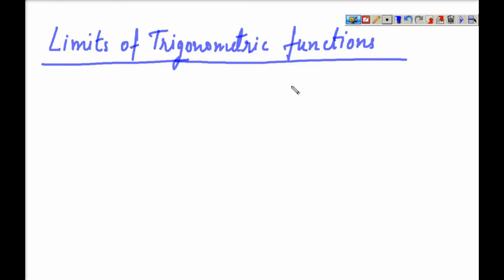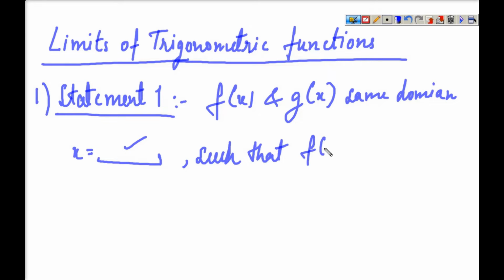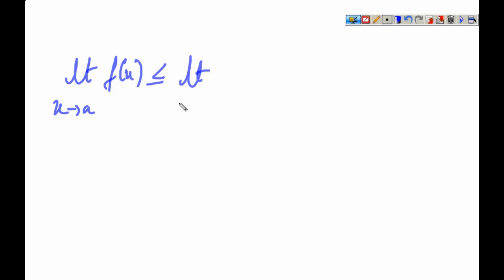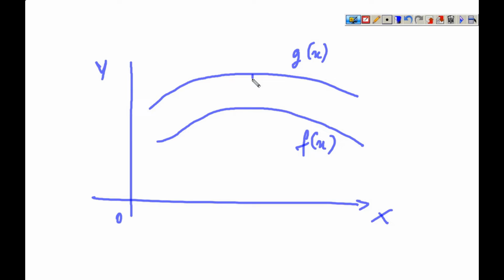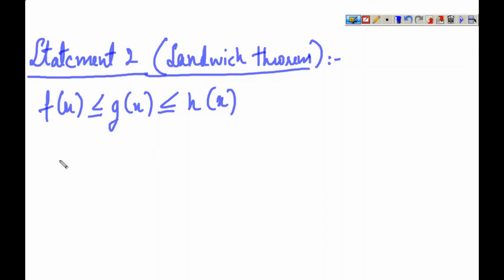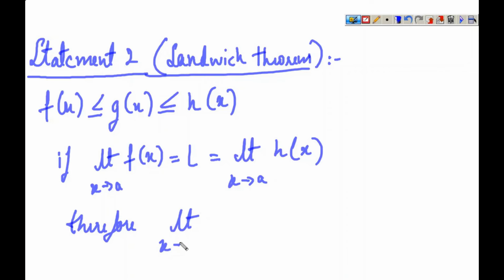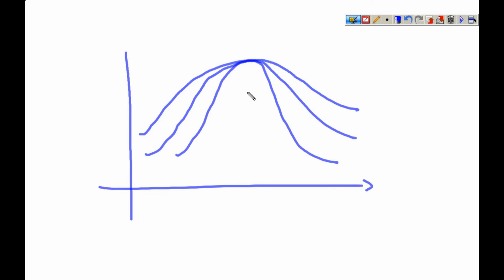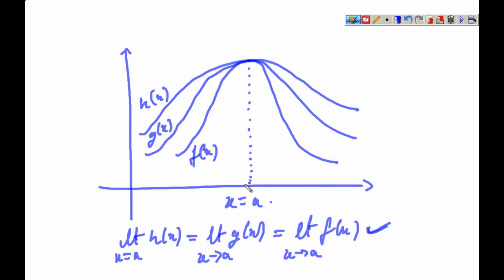limits of trigonometric functions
In this video I discuss about some basics involved in limits of trigonometric functions

Reviewed by
Babisha P